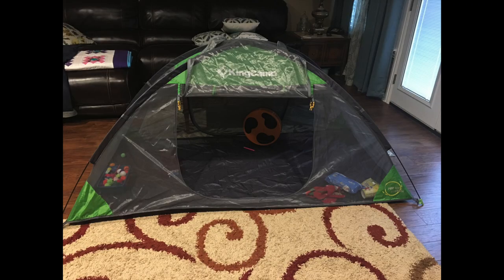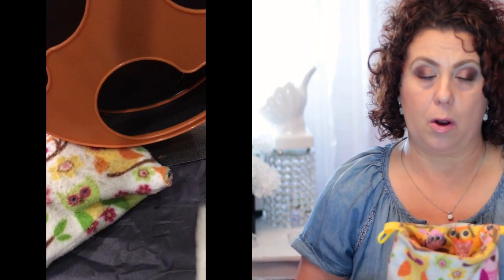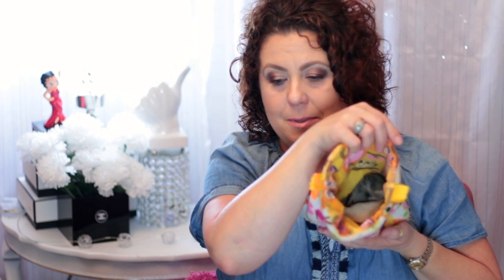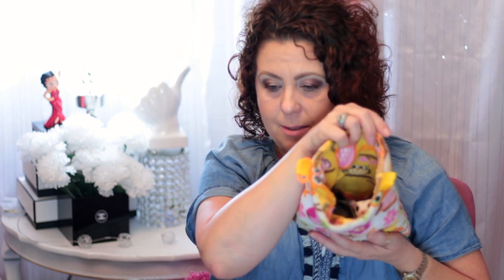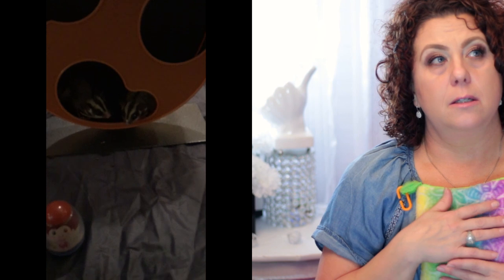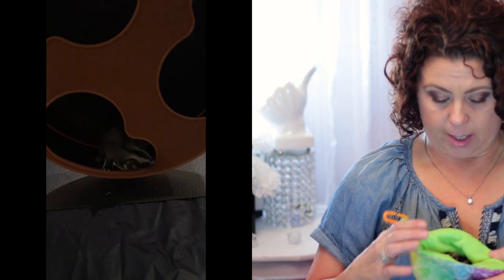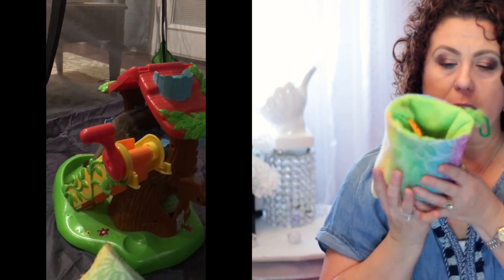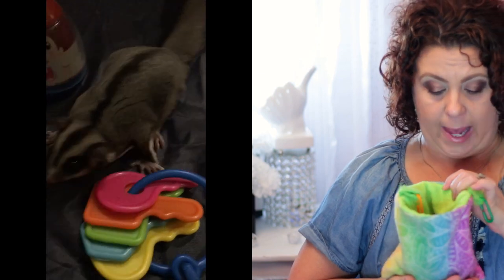Meet My Sugar Gliders: Olaf, Peaches, Chase and Pepper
Hello  I thought you guys would enjoy a short video showcasing my sugar gliders.  We are still in the bonding process but we are getting there .
40+ Beauty Vlogger who loves all things beauty and shopping .  Hauls and Reviews  are my main focus.  I always give my true and honest opinion on all products and companies on my channel.

Category
Howto & Style